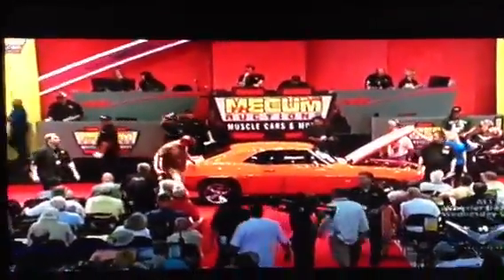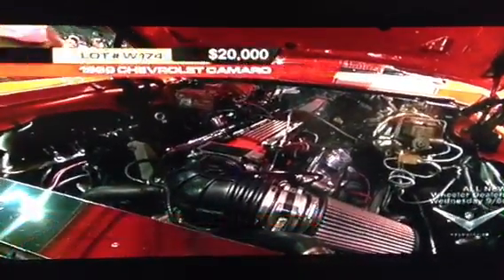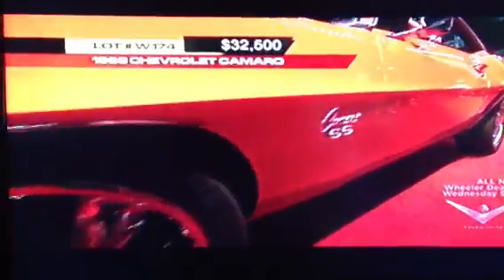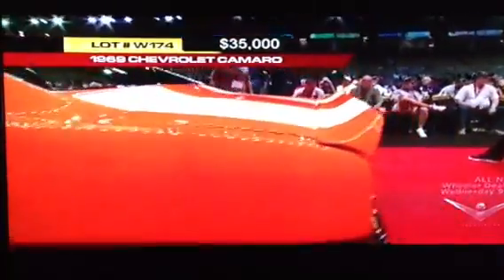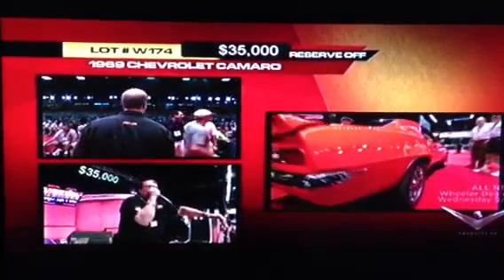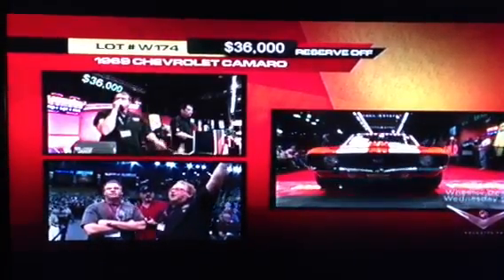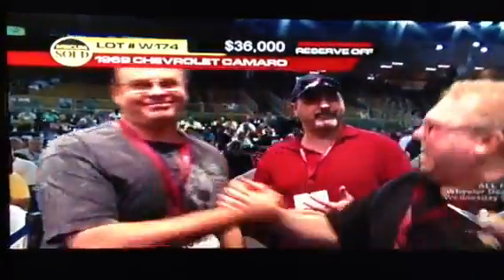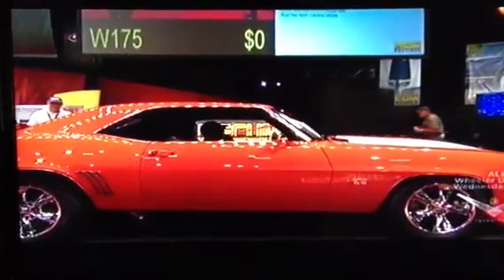JM garage Stuart fl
1969 camaro resto with Lt1 power plant